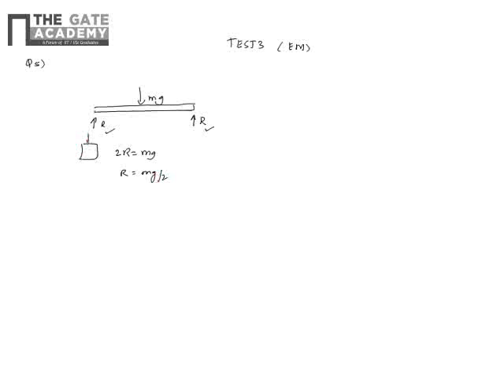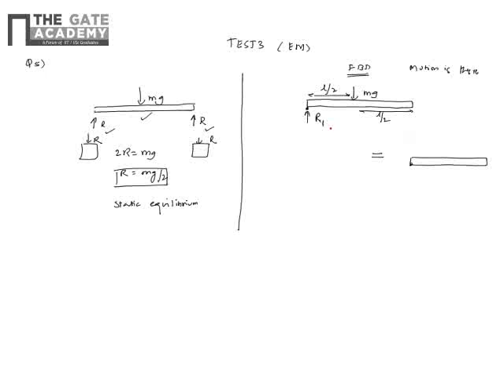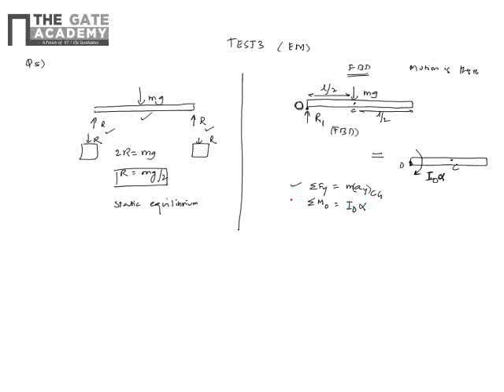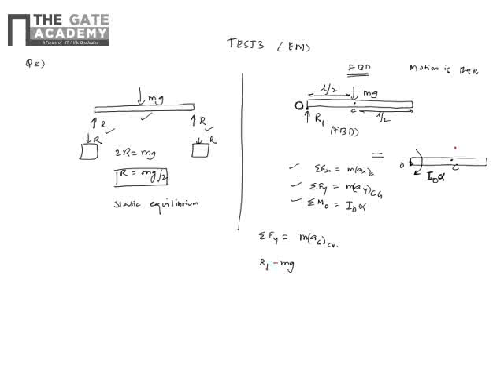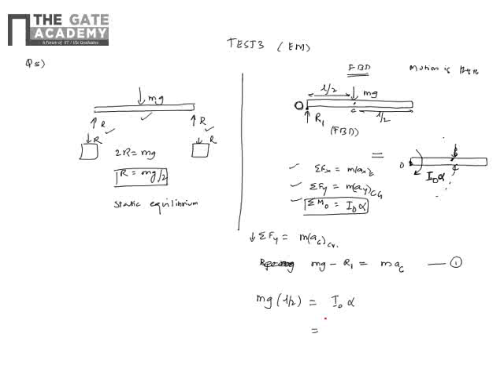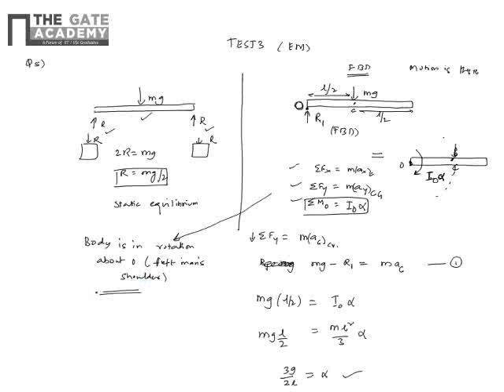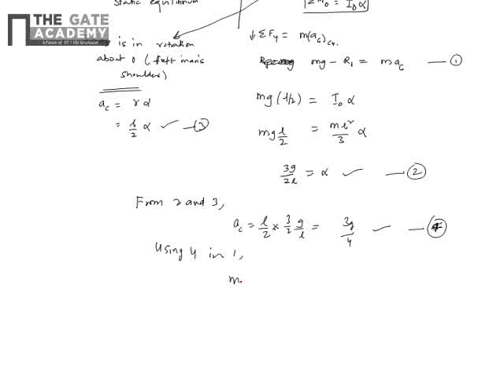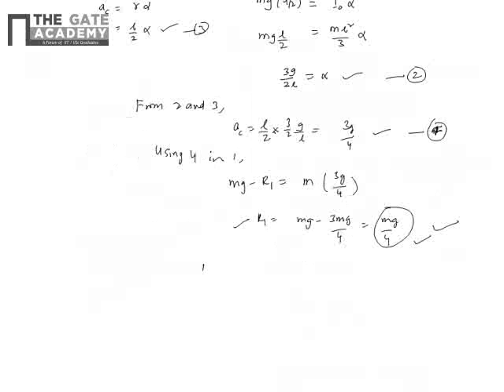GATE 13 ME TS 3 Q No 29